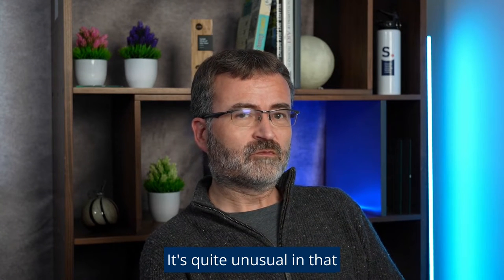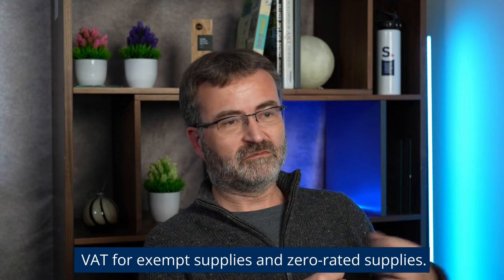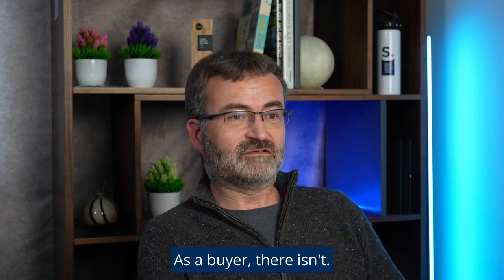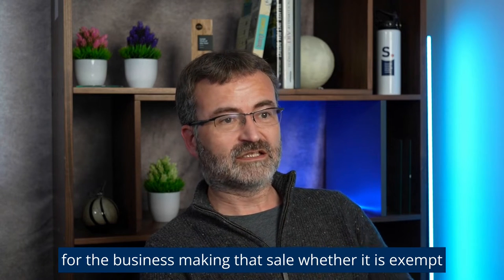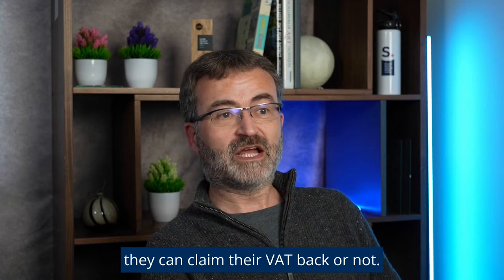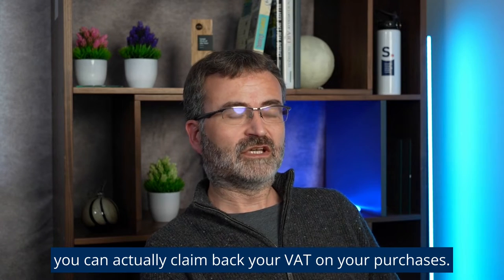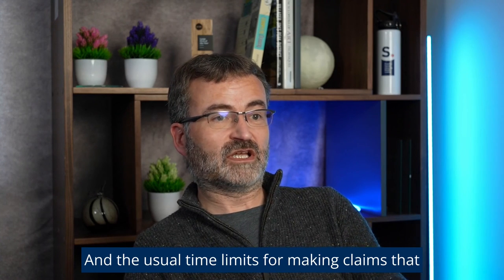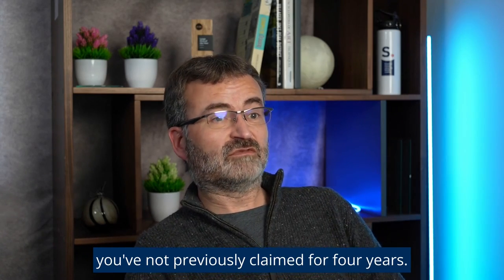Claiming back VAT on PrivateAmbulance / PatientTransport service costs